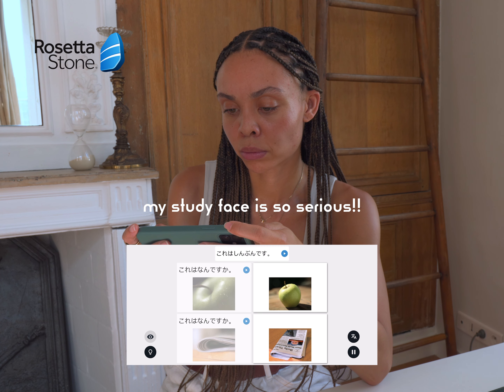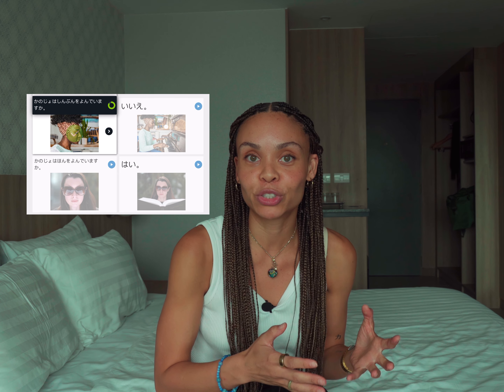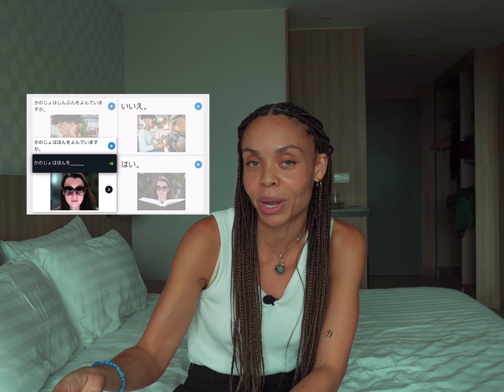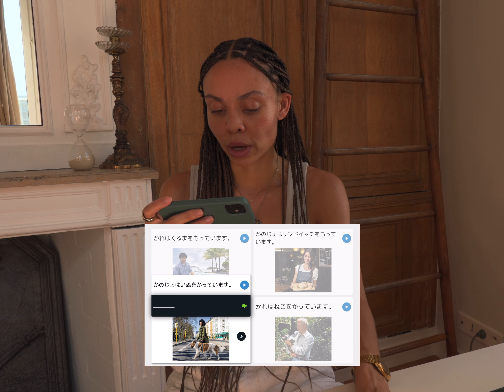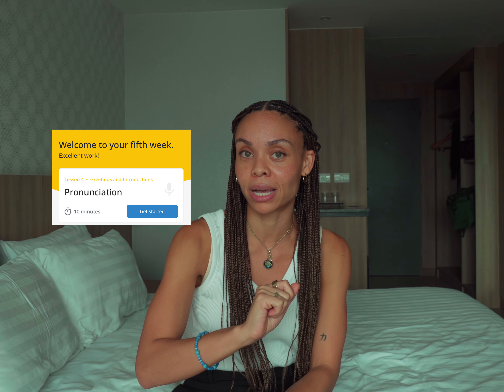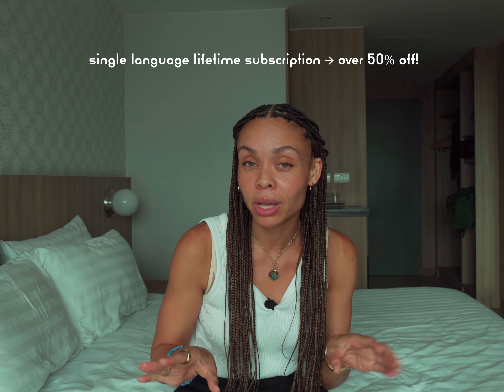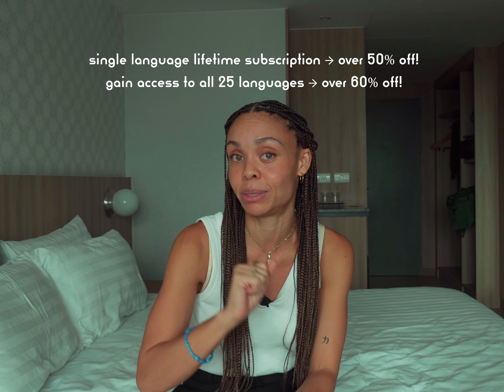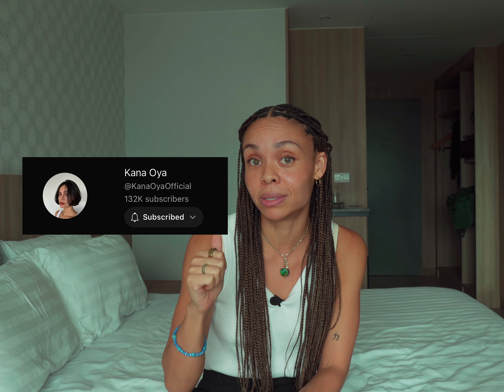My beginner Japanese language self-study routine (to prepare for language school in Tokyo)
Please leave your recommendations for other Japanese YouTubers and your favorite language learning tips in the comments below!

✏️ Learn how to break free of the limiting beliefs that are holding you back and start sharing your authentic self with the world

📷 Equipment:
DJI Pocket 2 Creator Combo
Sony a7 III ull-Frame Mirrorless Interchangeable-Lens Camera
Fisheye lens